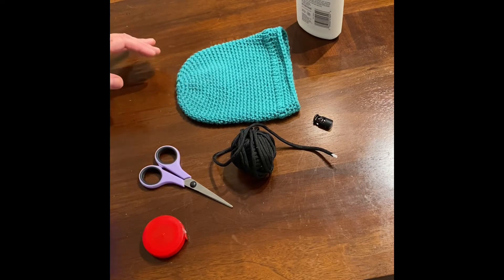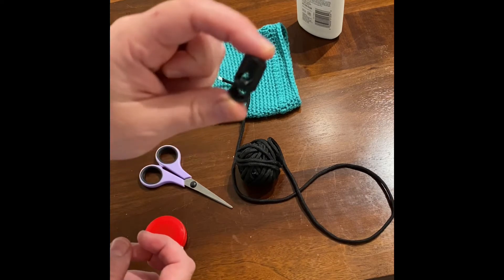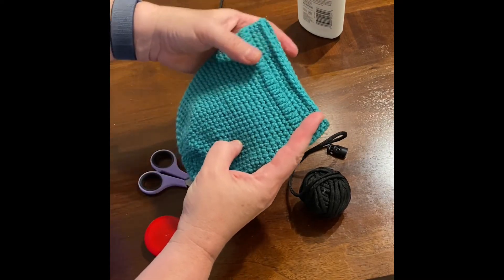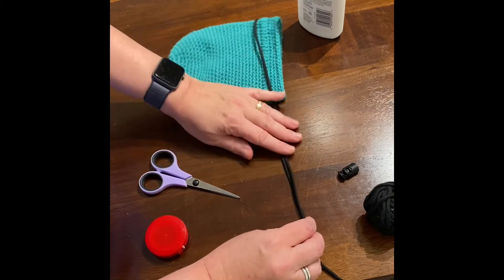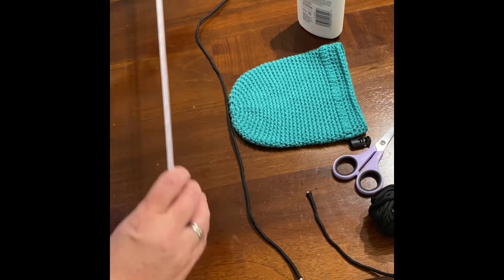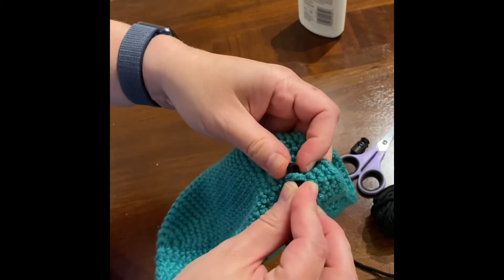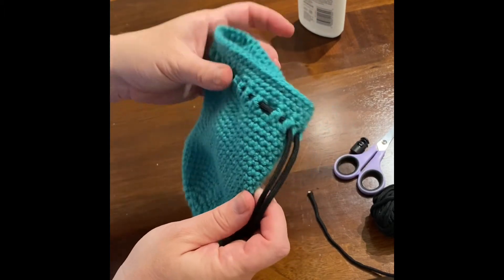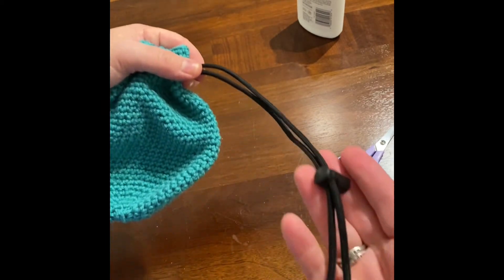Step-by-Step Guide: Applying Paracord and Toggle Fastener to a Dice Bag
Looking to add a personal touch to your dice bag? Look no further! In this step-by-step video, we'll guide you through the process of applying paracord and a toggle fastener to create a unique and stylish dice bag. Whether you're a DIY enthusiast or simply want to upgrade your gaming gear, this tutorial is perfect for you. Grab your favorite paracord colors and transform a plain bag into a gaming essential that will surely turn heads at your next RPG session. Watch now and let your creativity flow with every dice roll!

Fantastic Fantasy Dice Bags:

Marching Band Amigurumi:

Amazon Wish List: